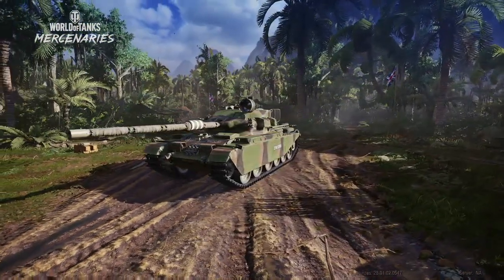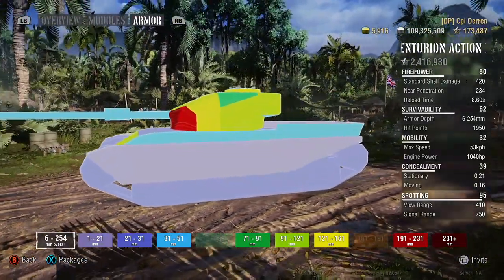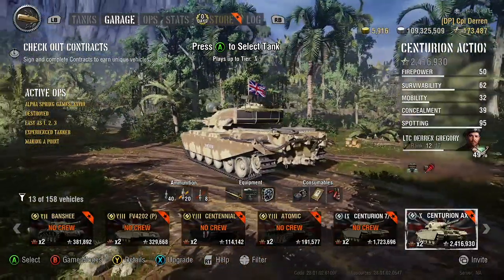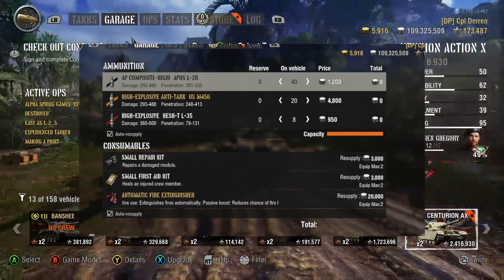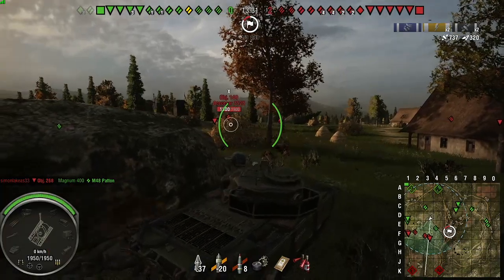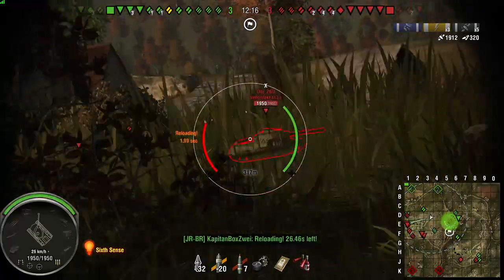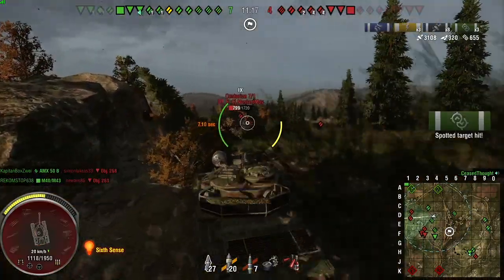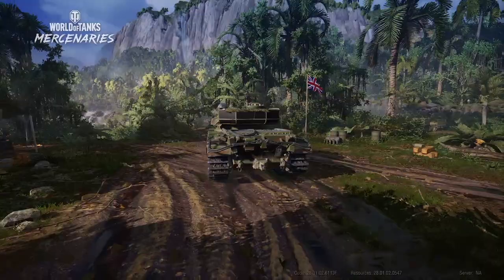How to Play: Centurion AX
In todays episode we have the second installment of my new series of "How To Play" videos of how to play tier 10 tanks!

Heres my list of current tanks, feel free to request the next tier 10 you'd like to see me review. If I have it, Ill review it

If you want to donate to help the channel grow here is my Paypal